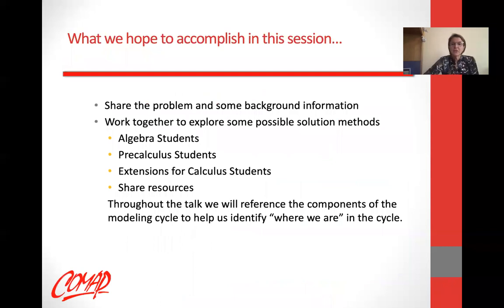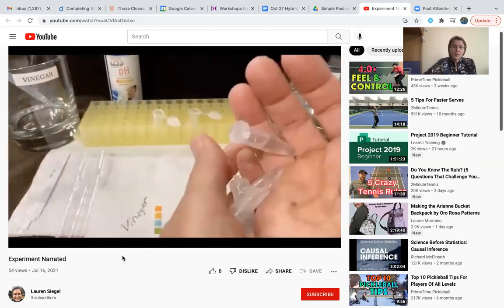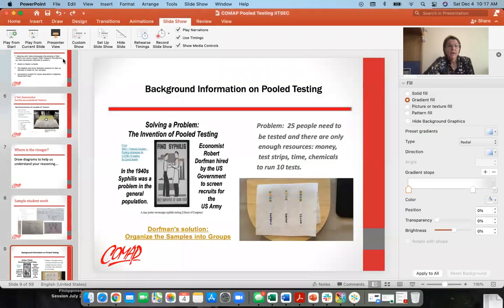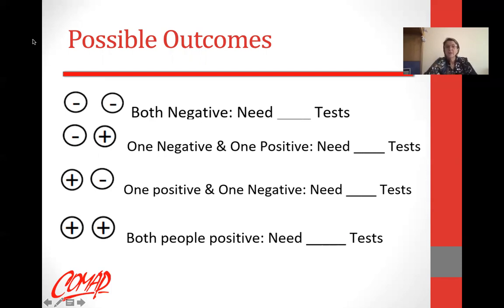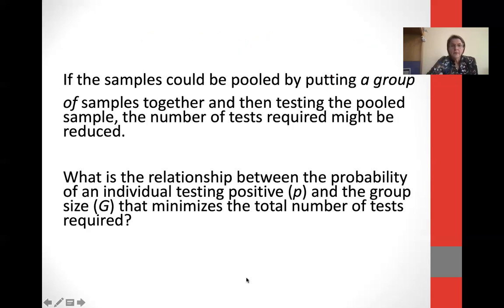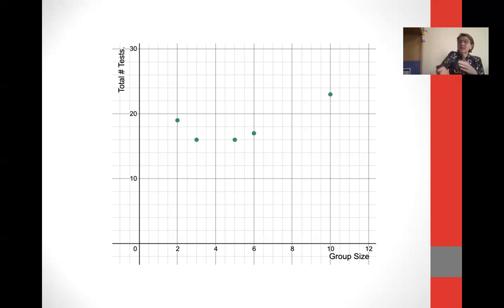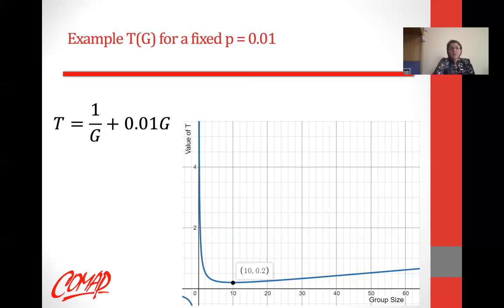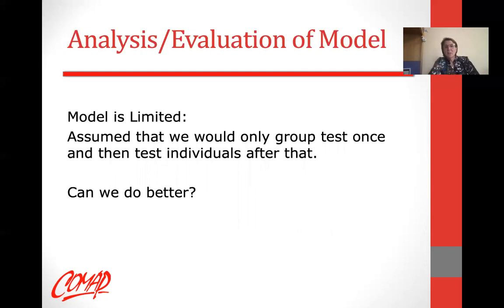COMAP EcosySTEM of Learning STEM at IITSEC Webinar Building Functions as Models for COVID-19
EcosySTEM of Learning STEM at IITSEC Webinar Building Functions as Models for COVID-19.

Building Functions as Models for Covid-19 Pooled Testing

I/ITSEC Conference

Panelist:
Maria Hernandez, Retired Math Teacher The NC School of Science and Mathematics